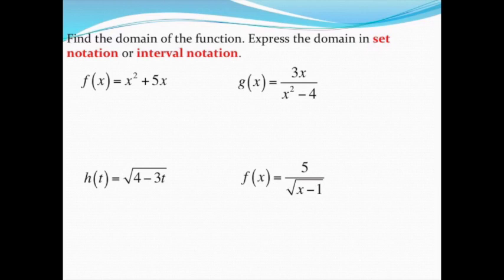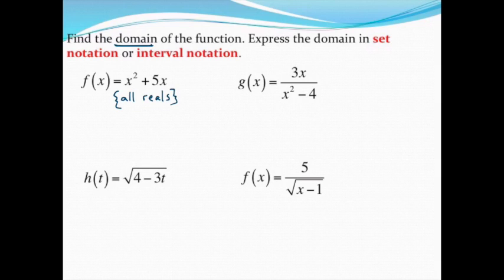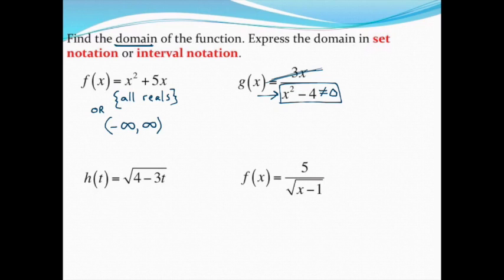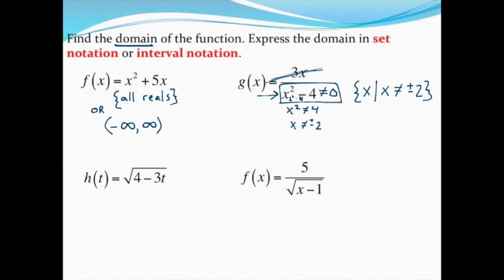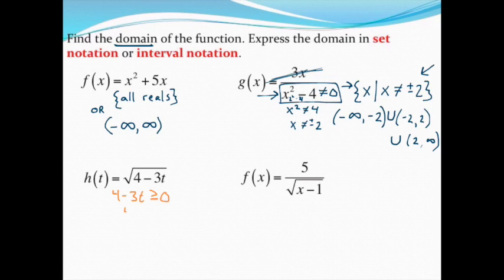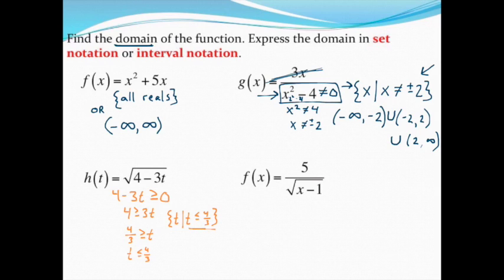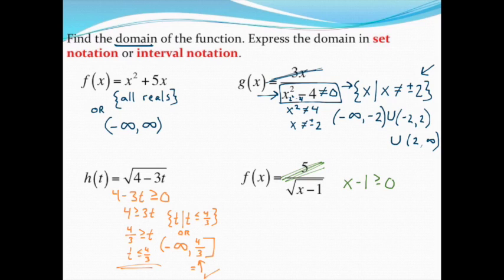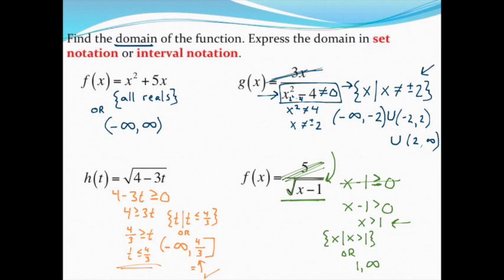Writing domain in set notation and interval notation